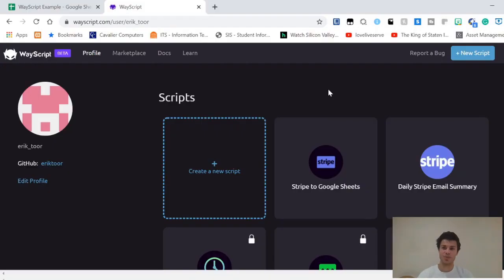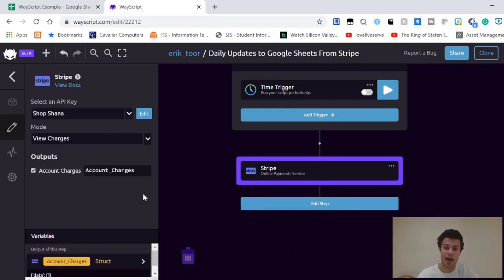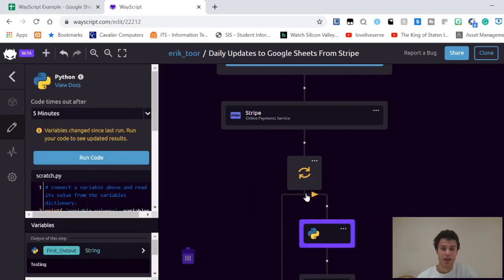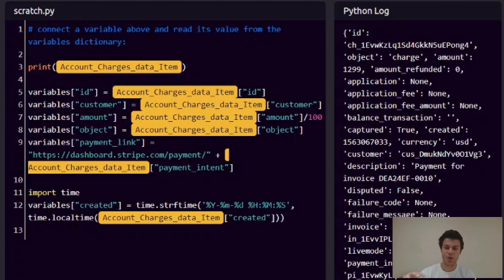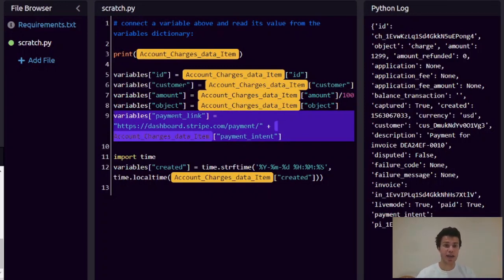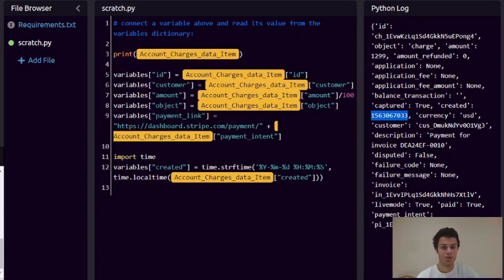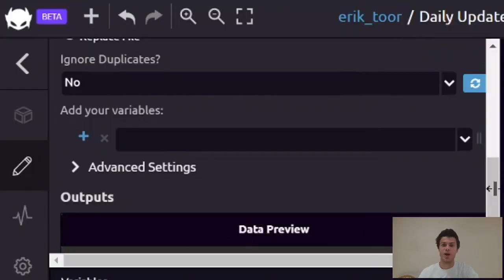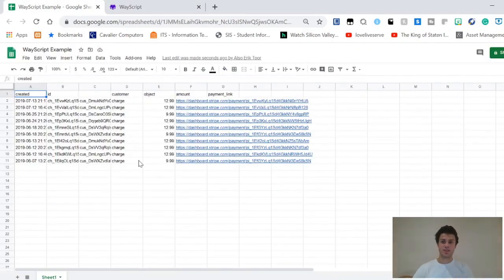Write Stripe Data to Google Sheets Automatically | WayScript for Business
Hey everyone, in this one we're taking data from our stripe accounts and programmatically adding them to google sheets.